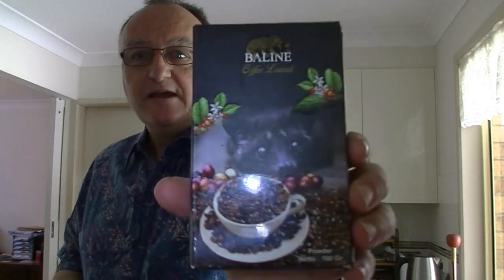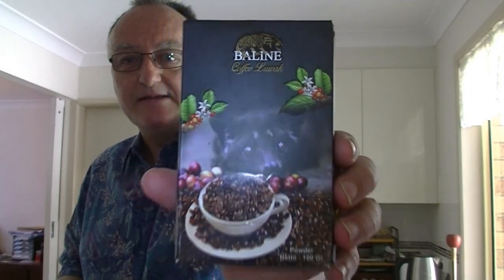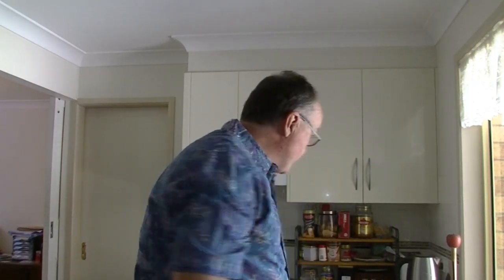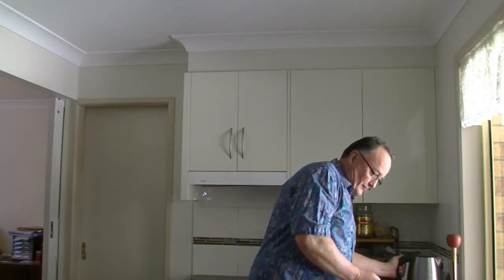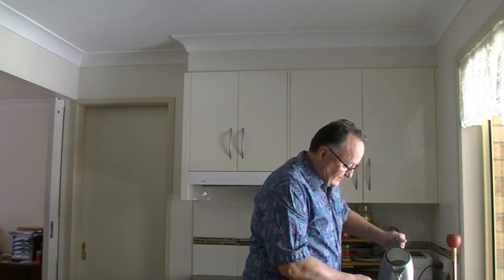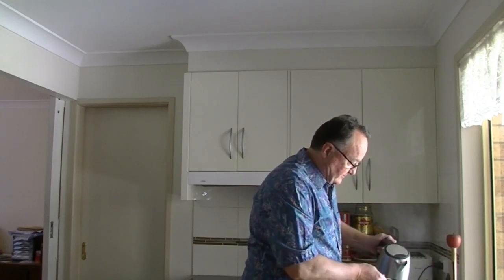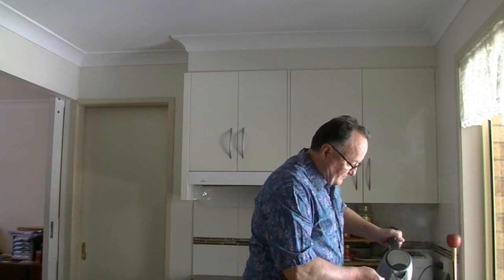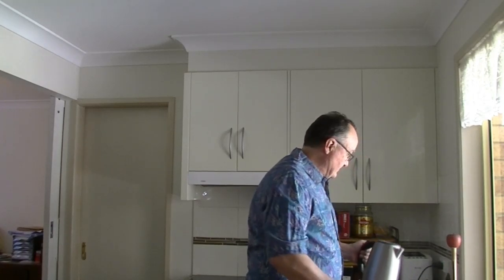First Taste of Luwak Coffee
Tasting Luwak Coffee for the very first time. A once in a lifetime experience.